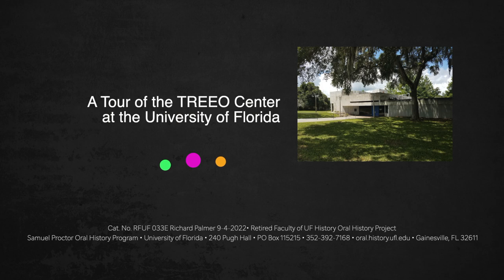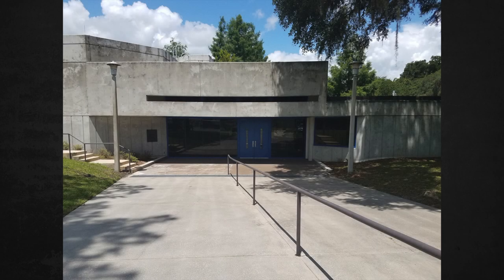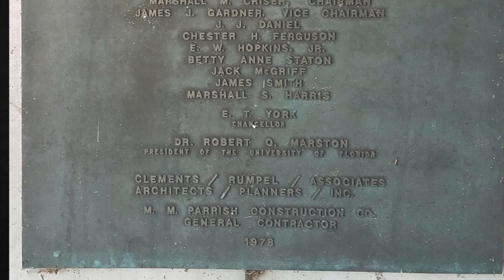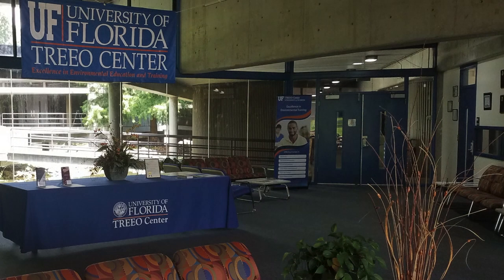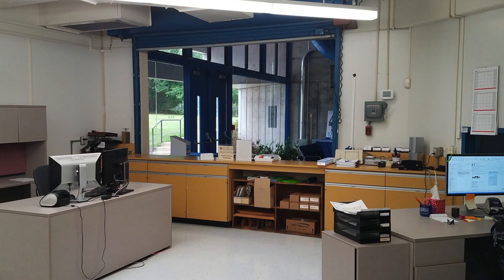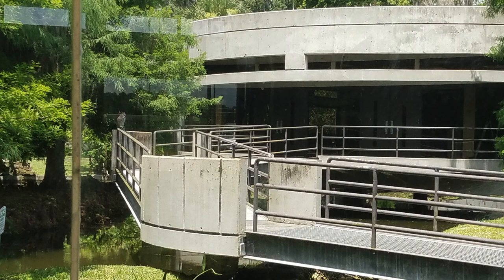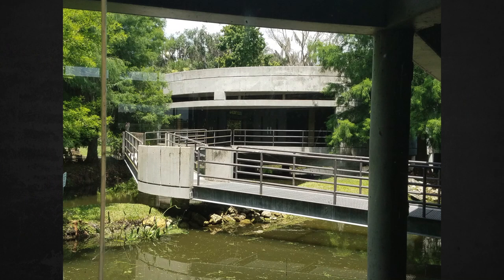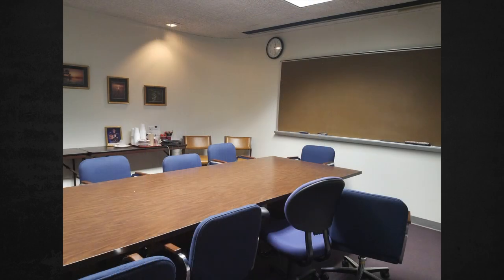The TREEO Center, a Tour. With Dr. Richard Palmer, September 4, 2022. Part E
In this video, retired UF professor Richard Palmer provides narrative describing photos of the TREEO Center, offering valuable details about the architecture of the building and historic details found nowhere else. Photos take by his son, Stuart Palmer.
Program director Paul Ortiz, PhD.
241 Pugh Hall University of Florida
Cat. No RFUF 033E Richard Palmer 9-4-2022